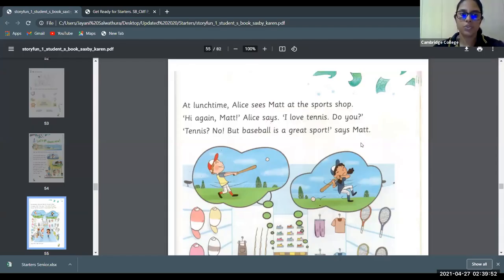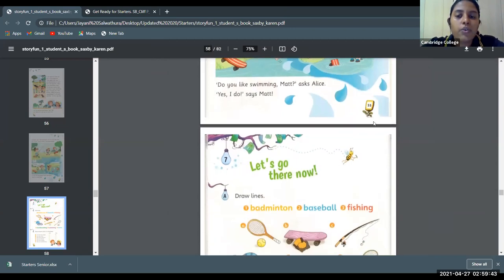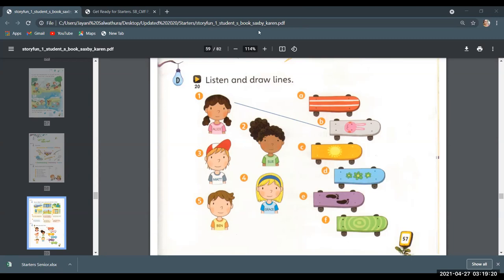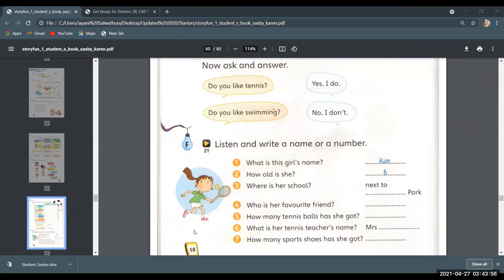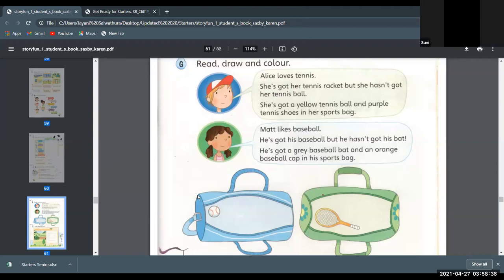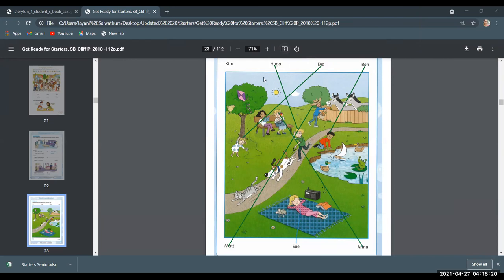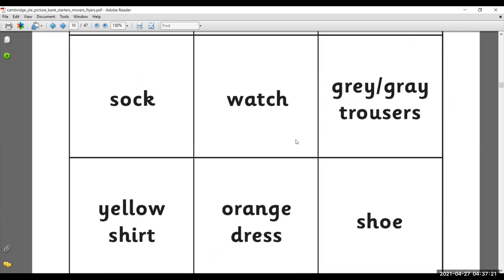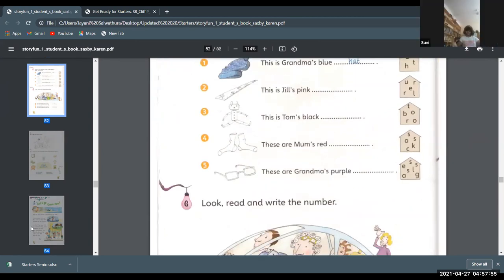Cambridge College of British English - Online Lecture Starters Senior 27th April